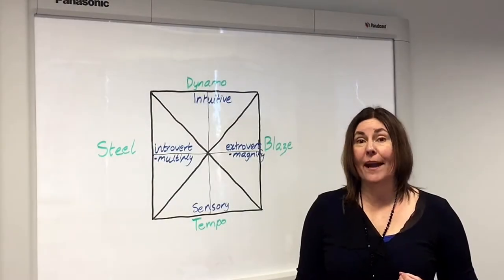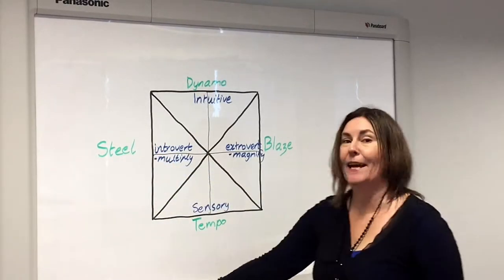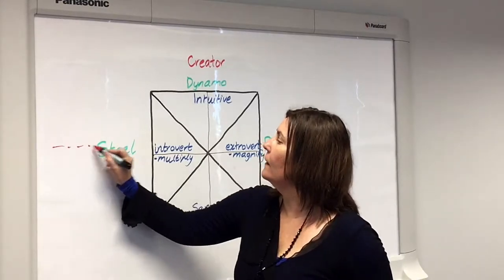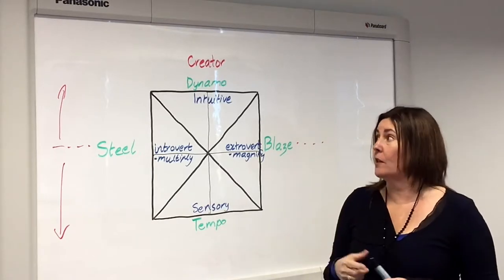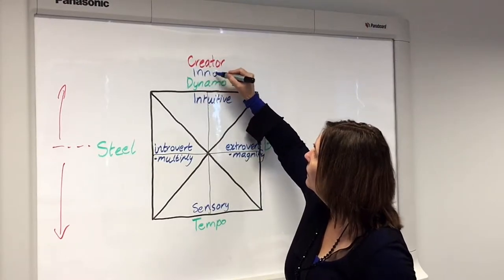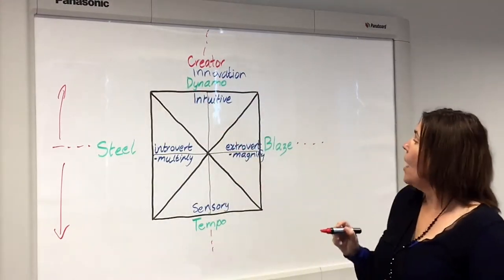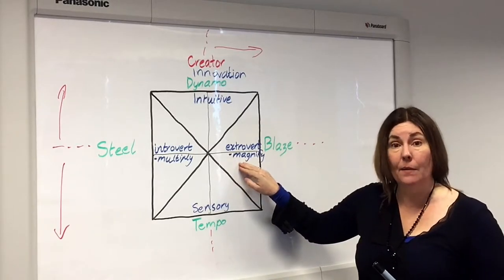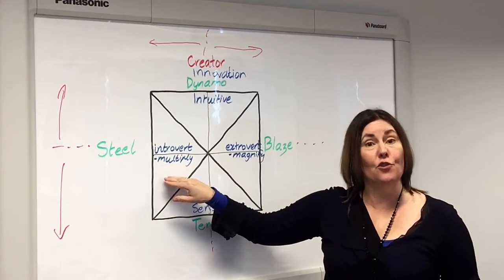Understanding Franchisees: The "Creator" Franchisee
The Creator franchisees are high energy, quick thinkers, with lots of new ideas. They love their freedom and are not so great at the details, or finishing things. Learn more...take the "Understanding franchisees" Course (Earn CFE points if enrolled in the Certified Franchise Executive (CFE) Program

Both online and offline course options available

About Tracy Eaton: Tracy, after training as a teacher, has been coaching, mentoring and training for over 30 years. She had a 10-year corporate career with McDonald’s Australia, running stores and groups of stores in all aspects of the business and P&L, as well as training and developing staff, managers and franchisees. During her tenure with McDonald’s Australia, Tracy played a key role in McDonald’s becoming a registered training organization and moved from Melbourne to Perth to set up the training department in WA.
Since 2007, Tracy in her various businesses has worked across more than 40 industries, training, mentoring and consulting with 1000’s of people in SME’s, franchise brands including franchisees and their teams, to market and grow their businesses and develop their people.